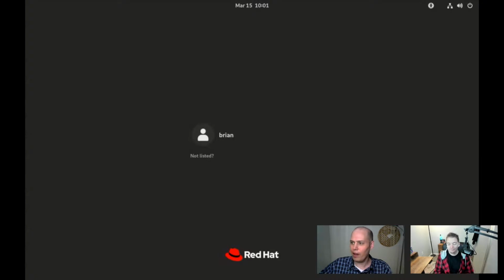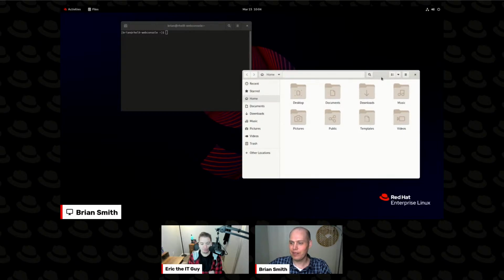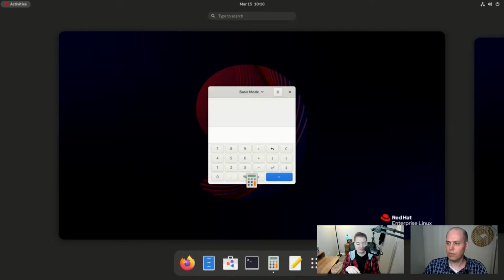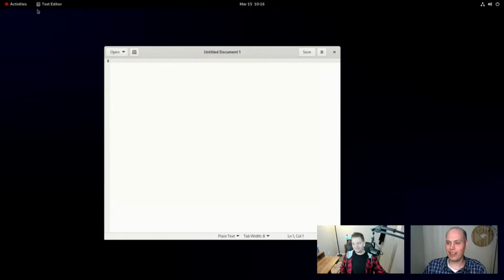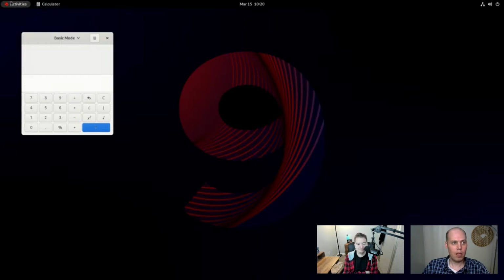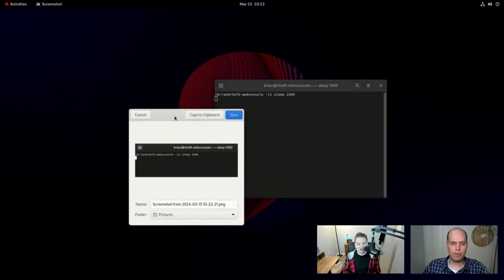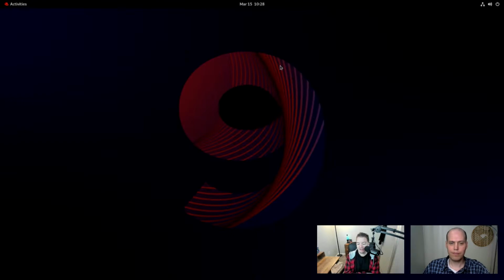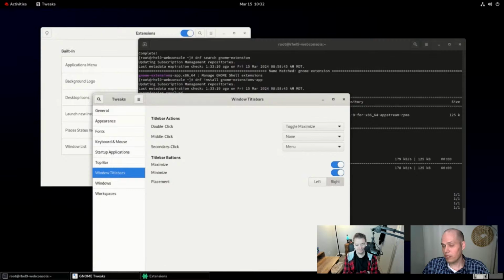Tips and Tricks for Gnome Shell | Into the Terminal 99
Brian and Eric, the hosts of rhelPresents, are diving deep into the world of Gnome Shell on Red Hat Enterprise Linux! Join us as we unpack our favorite tips and tricks to enhance your desktop experience.

From productivity hacks to customization, this session is your guide to mastering the art of Gnome Shell. Whether you're a seasoned Linux user or just starting your journey, don't miss out on our live episode.

Chapters
00:00 Stream start
00:25 Introduction to Gnome Shell
04:05 Introduction
06:22 Launching applications
10:13 Window management
12:04 Search bar
17:36 Workspaces
21:07 Screenshots
24:32 Window snapping
27:39 Tweaks and extensions
32:02 Closing thoughts
35:45 Wrap up